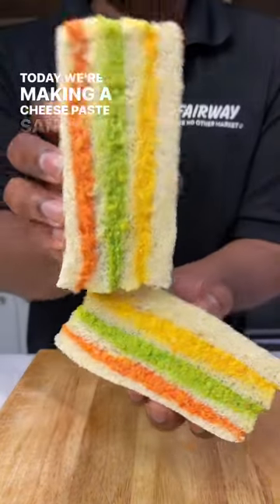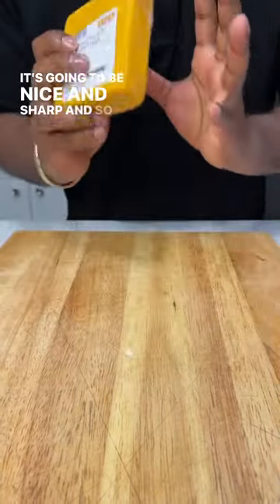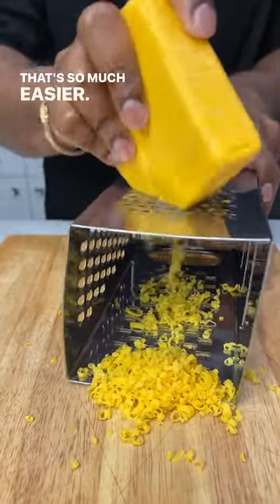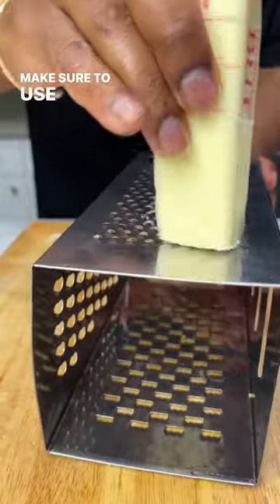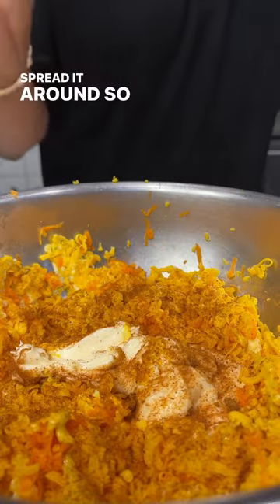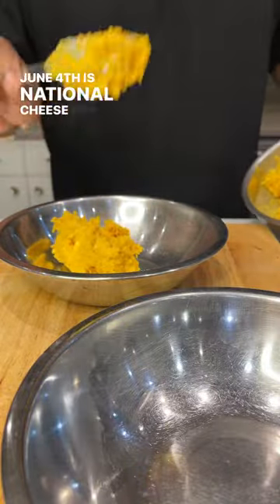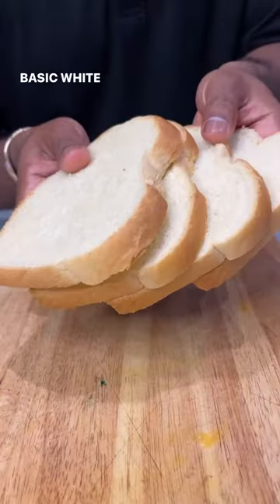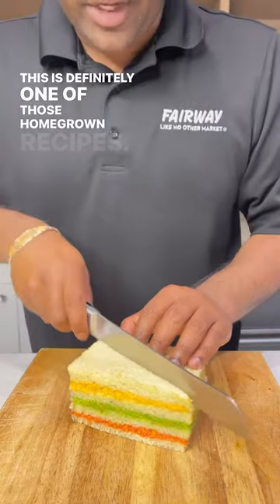PRIDE Cheese Paste Recipe | Fairway Market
Unique? We've got it. Try this delicious recipe inspired by June celebrations.

Spread:
0.5 lb sharp cheddar
4 tbsp unsalted butter
1/4 cup carrots
1 tsp chili powder (or 1/2 tbsp hot sauce)
1 tbsp mayonnaise
2 tsp yellow mustard

Equipment:
Box grater

Instructions:
1. Grate the cheese, carrots, and butter on the smallest side of your box grater
2. Combine the mayo, mustard, and chili powder with the grated ingredients
3. Mash to combine all the ingredients into a spreadable paste
4. Food coloring (optional). Separate the cheese spread into 3 parts and add 2-3 drops of your coloring to each then mix until smooth.
5. Spread the paste onto different layers of bread and stack to make 1-3 tier sandwich. Crust on or off is up to you.